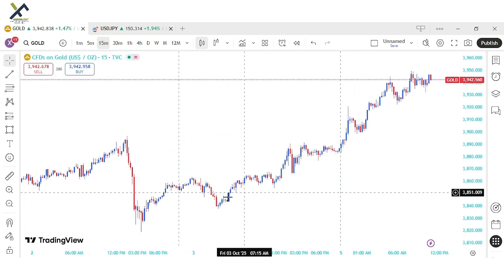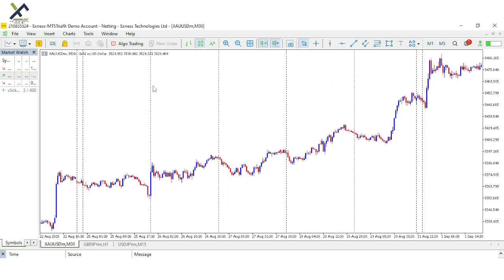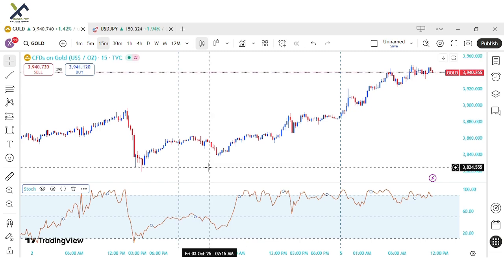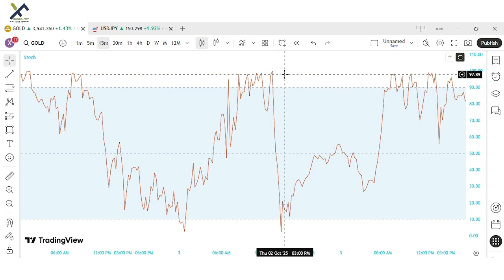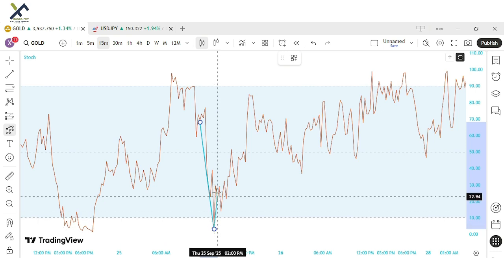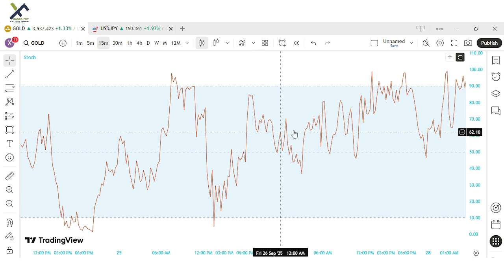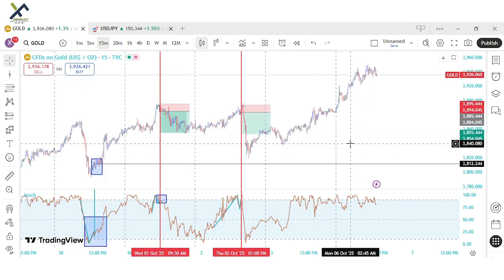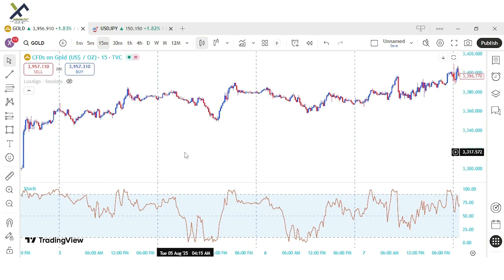Every Trader Needs THIS Indicator Now!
Discover the secret to successful gold trading with the one indicator every trader should use. In this video, we will reveal a powerful gold trading strategy that has been proven to generate consistent profits in the XAUUSD market. Whether you are a beginner or an experienced trader, this best indicator for gold trading will help you make informed decisions and stay ahead of the curve. Our gold forex strategy is designed to provide you with a profitable gold trading experience, and we will show you how to use it to maximize your returns. If you are looking for a reliable gold scalping strategy or a consistent gold trading strategy, this video is for you. We will also discuss how to trade gold using the best forex indicator 2025, and provide valuable tips for gold trading for beginners. By the e innd of this video, you will have a thorough understanding of how to use the one indicator every trader should use to improve your XAUUSD strategy and start generating profitable gold trading signals. So, if you want to take your gold trading to the next level, watch this video now and start using the one indicator every trader should use to achieve success in the forex gold market.